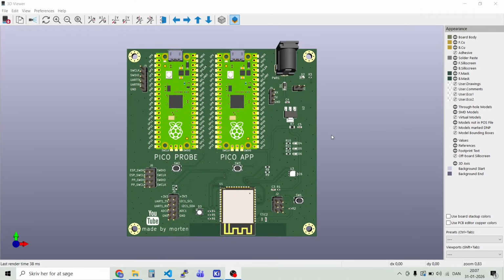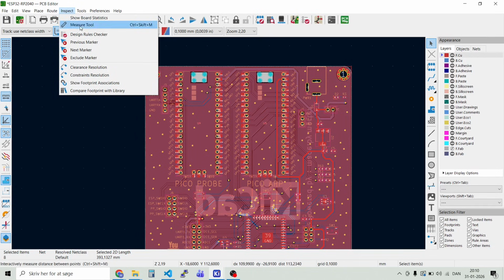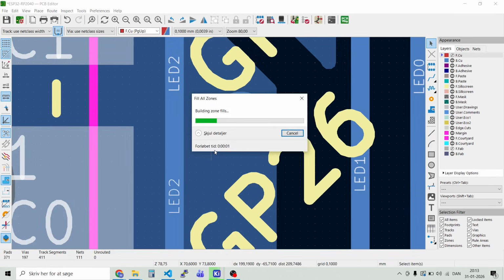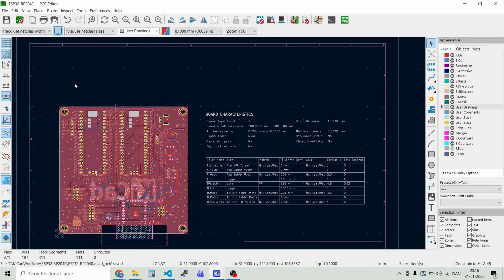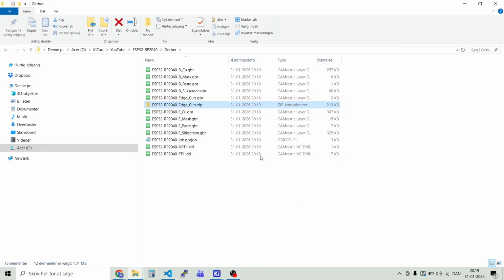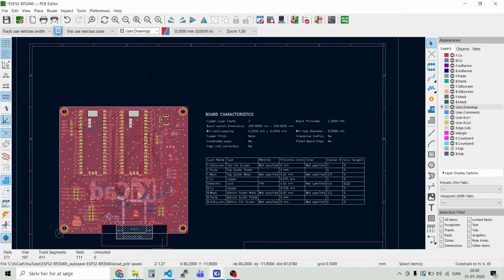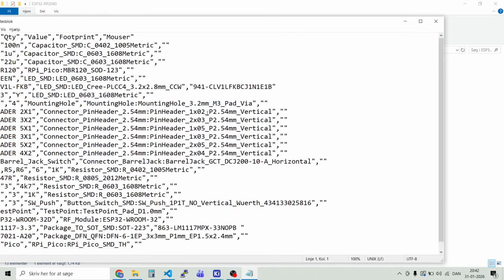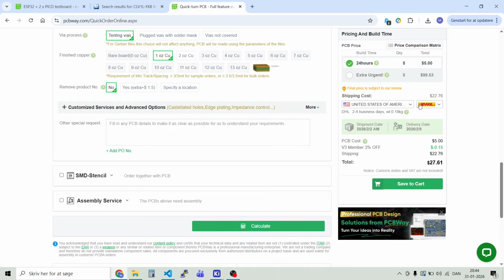How to generate KiCad production data for manufacture.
Thanks PCBWay for sponsoring this video - Use this link for $5 new user free credit.

Complete step-by-step process going through how to generate KiCad production data for manufacture. The aim with this video is to explain how you make sure that there are no error in your data and how you generate production files and upload Gerber data.